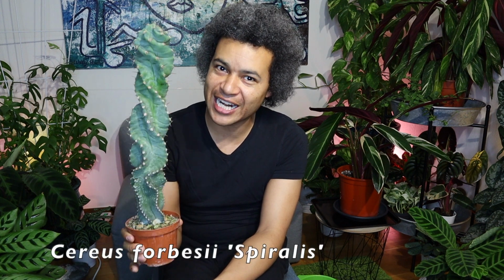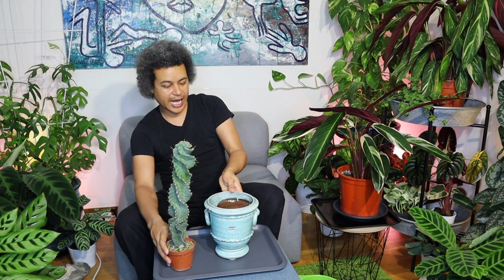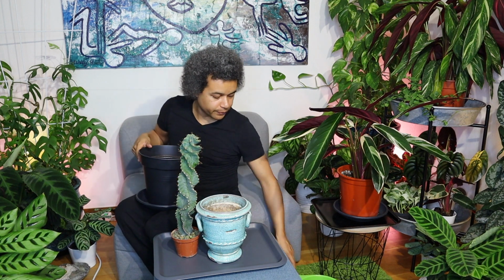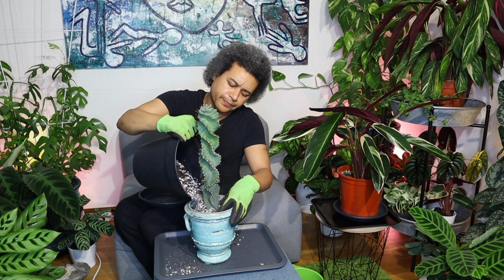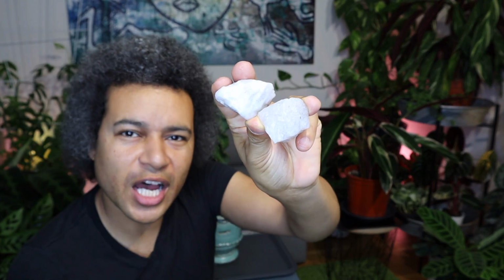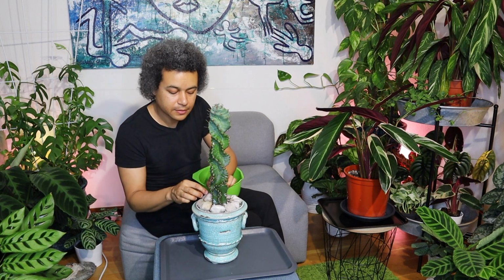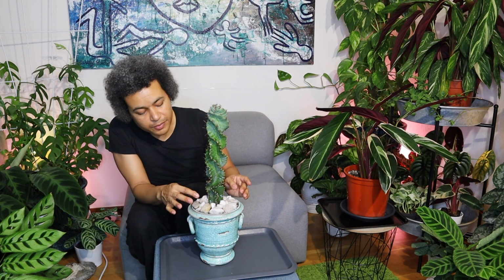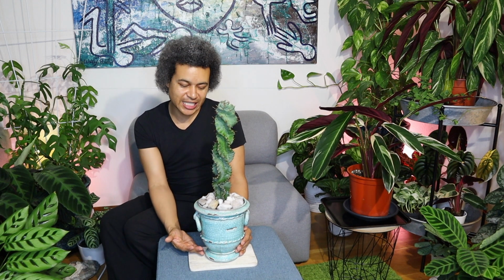Raiding the Rack 28 - Cactus: Cereus jamacaru 'Spiralis' (Syn. Cereus Forbesii 'Spiralis')&Repotting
In this video, I show you a cactus I bought, while out raiding the rack:

Cereus jamacaru 'Spiralis' (Syn. Cereus forbesii “Spiralis”, Cereus forbesii spiraliforme, Cereus peruvianus forma spirale) (Common names: Spiral Cereus, Queen of the Night)

I also show you, how I pot it into a bigger pot to keep it stable.